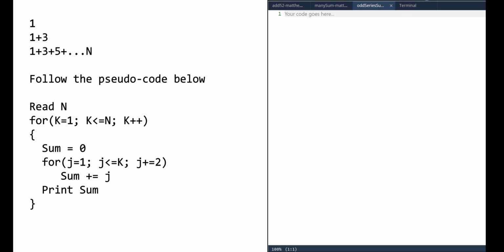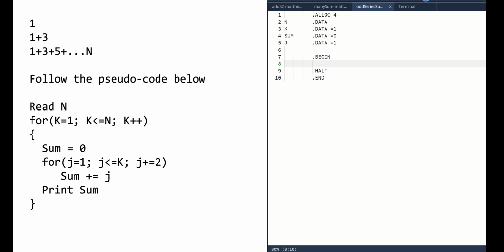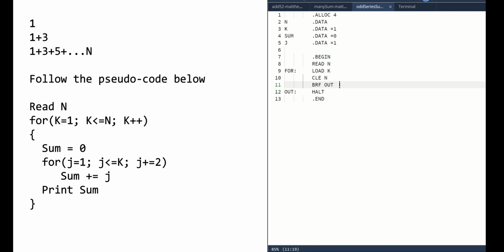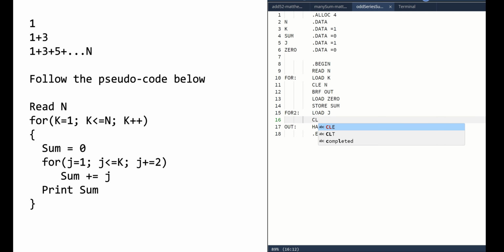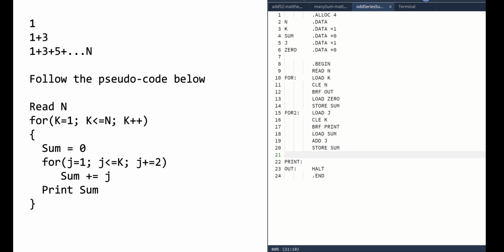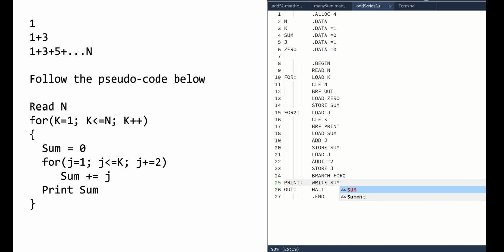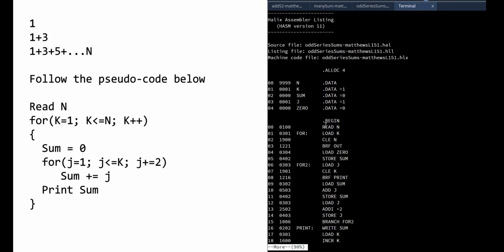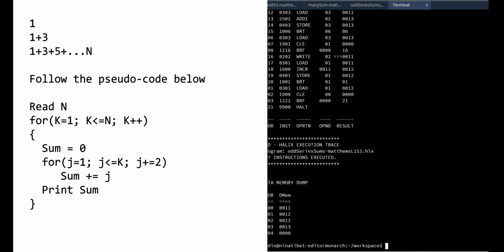Halix Assembler Exercise: For Loops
Working through writing for loops in HALIX Assembler Language.

HALIX is a basic computer created by, FAMU Professor, Edward Jones